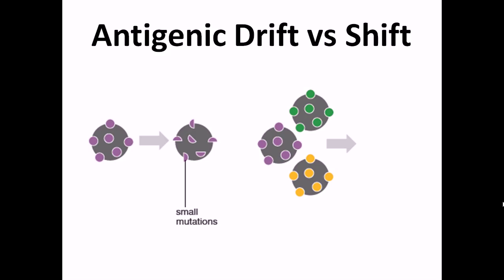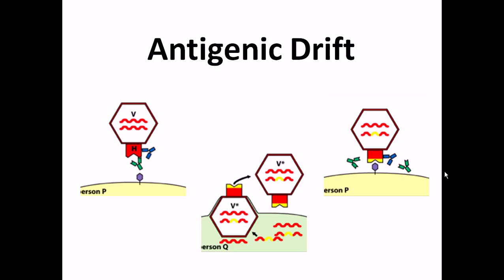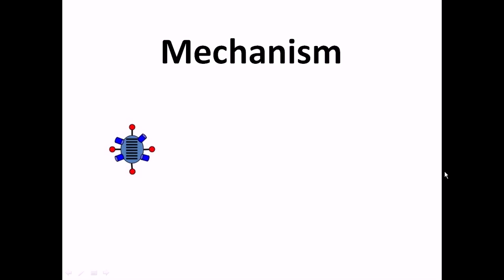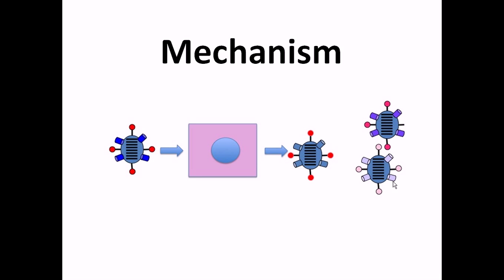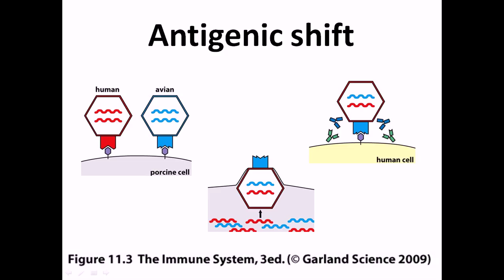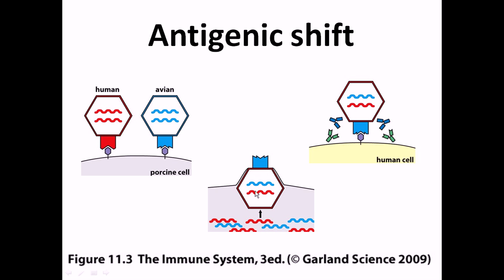Antigenic shift and drift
This lecture explains about the mechanism of the antigenic shift and drift to produce influenza virus with antigenic variation. Antigenic drift is a small change in gene sequence but antigenic shift can change the species and cause speciation.